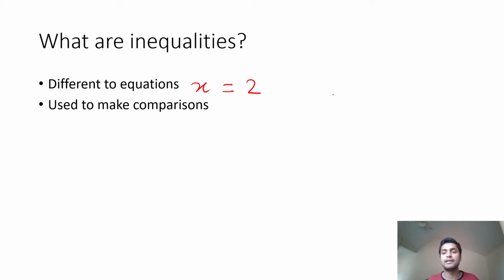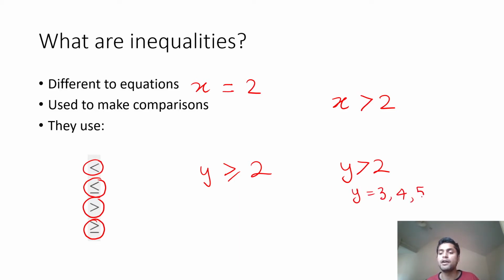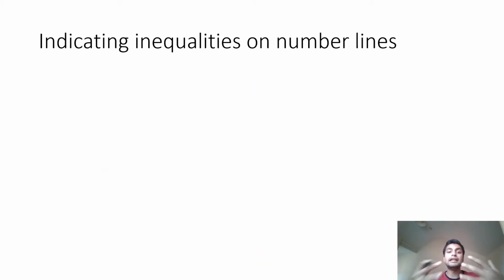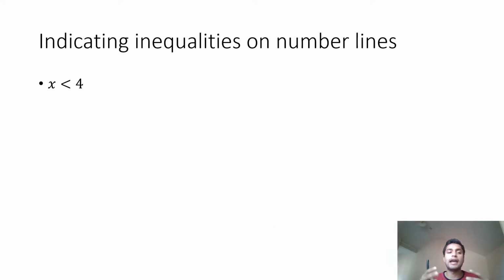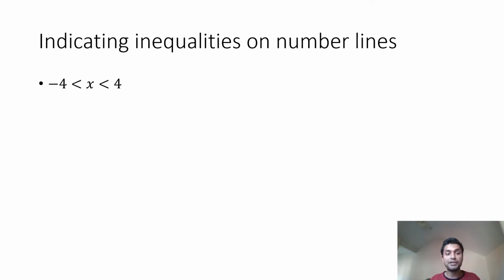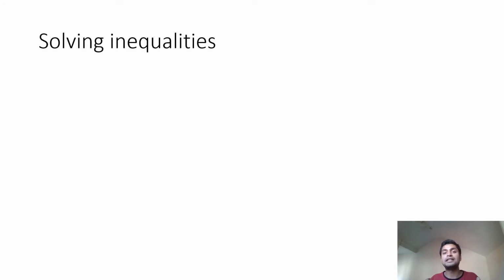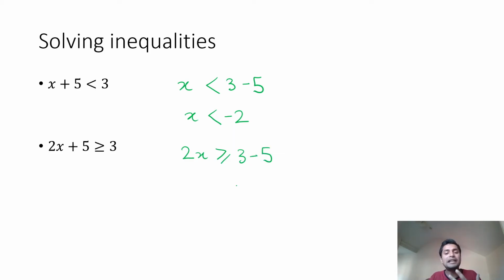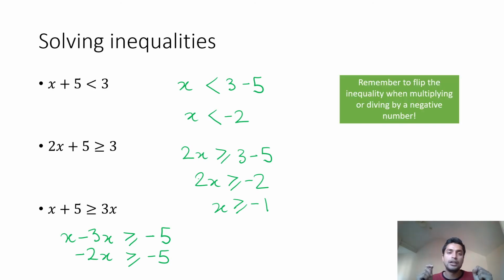GCSE Maths: Inequalities I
An introduction to solving inequalities